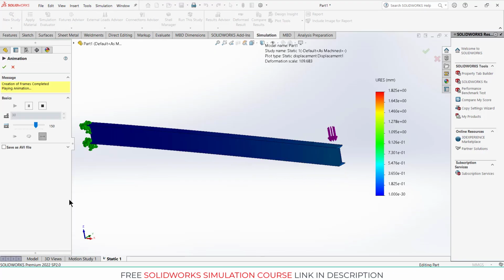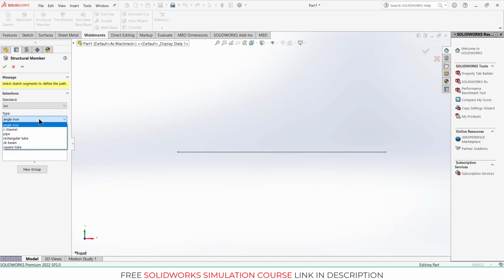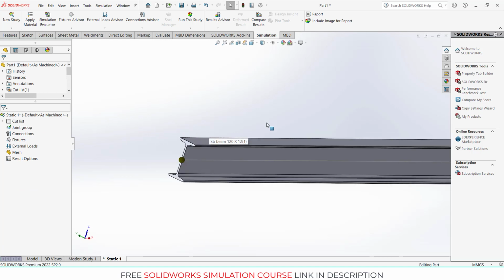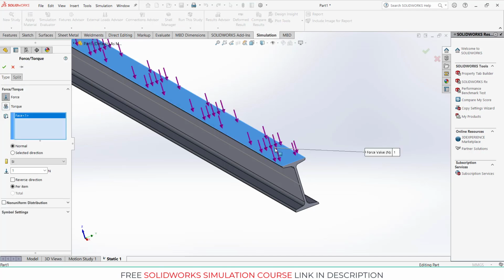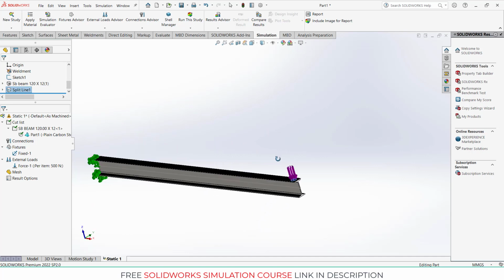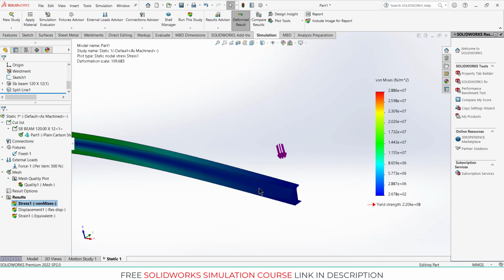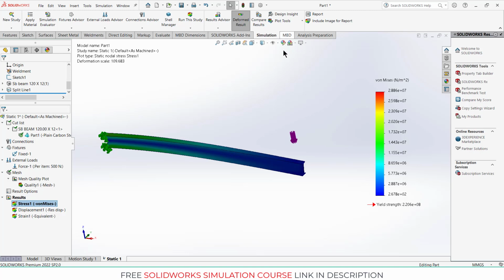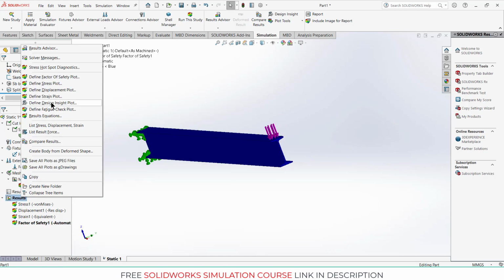Static Simulation in Solidworks Beginner Friendly